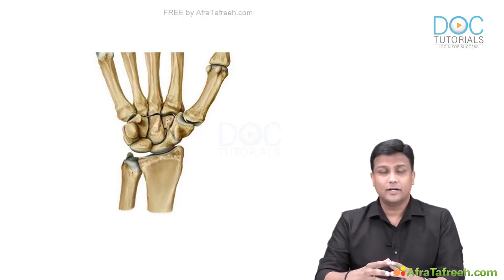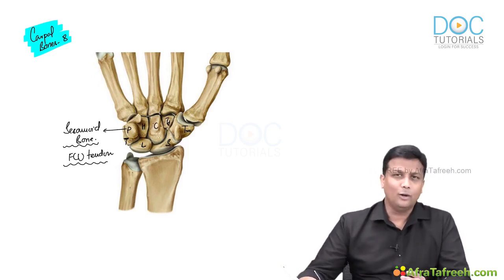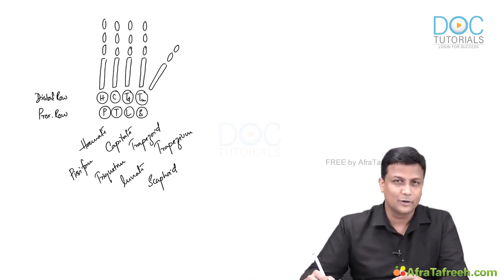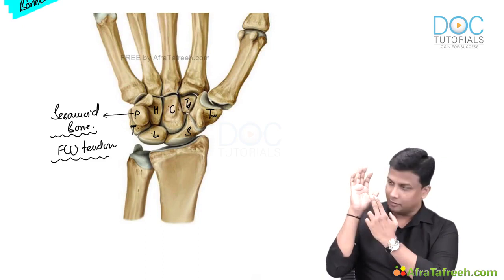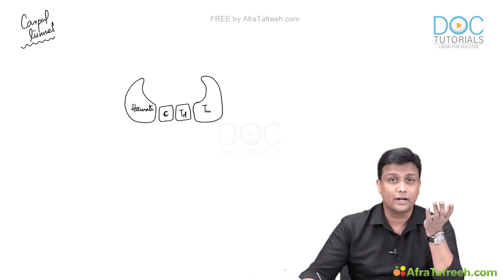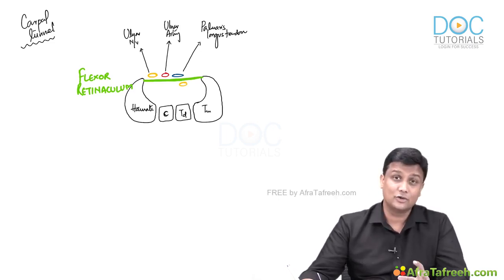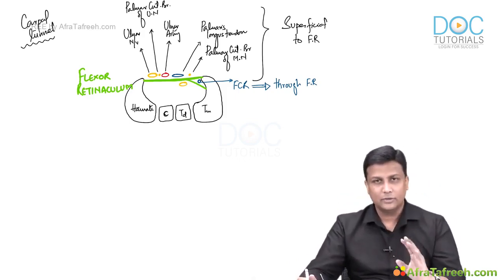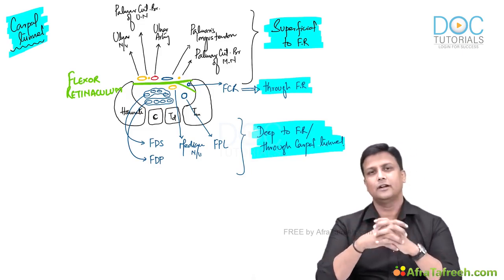CARPEL TUNNEL SYNDROME